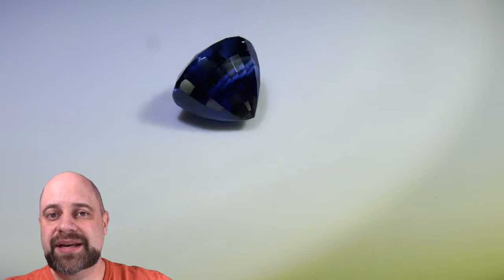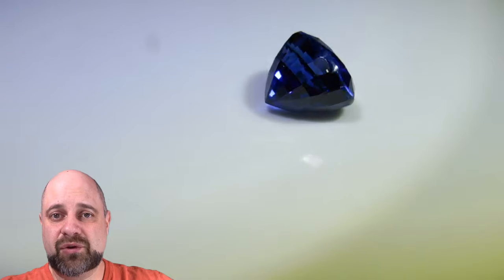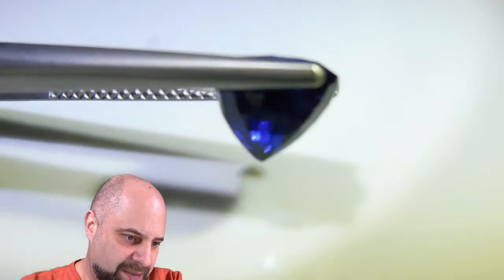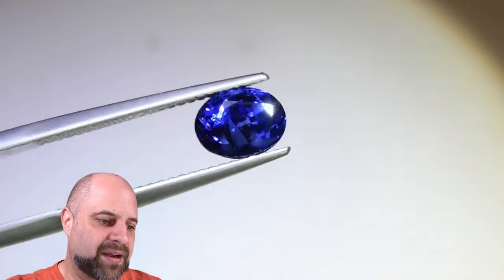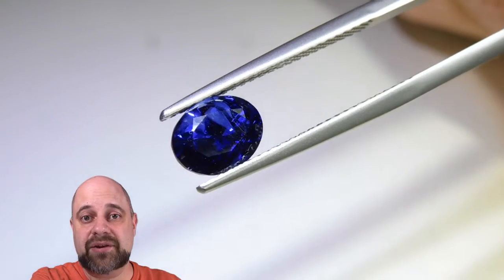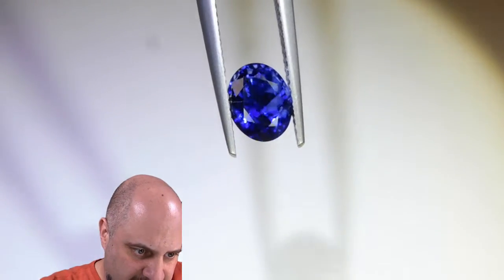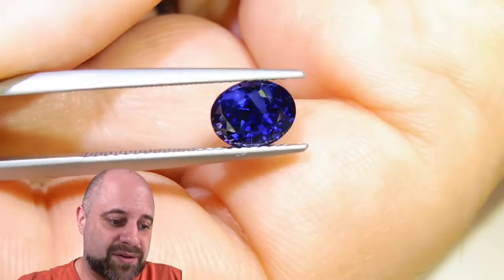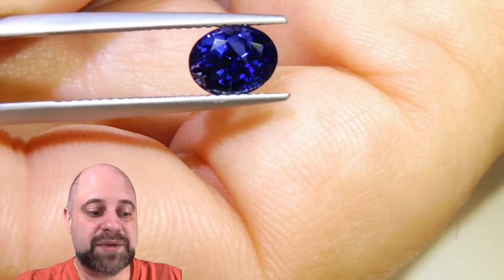SOLD - 2.52 ct Oval Blue Sapphire IGI Certified - IGIS0055